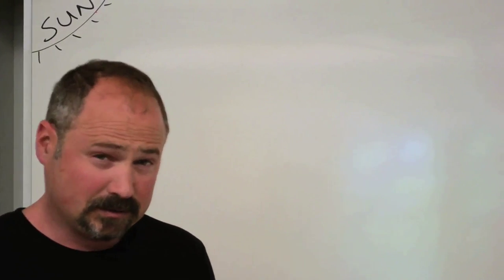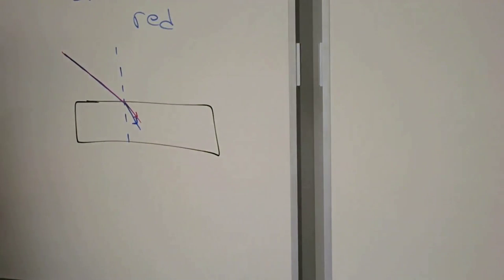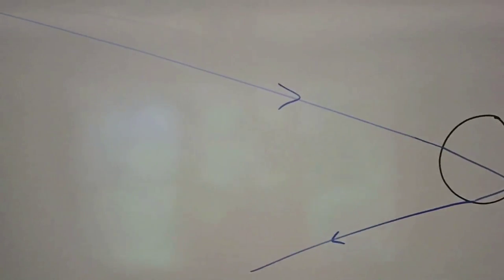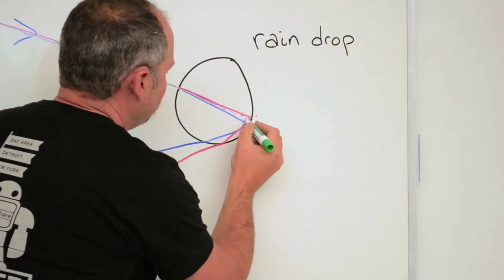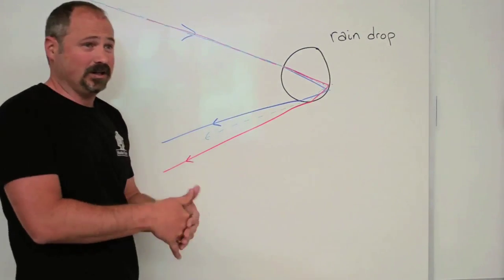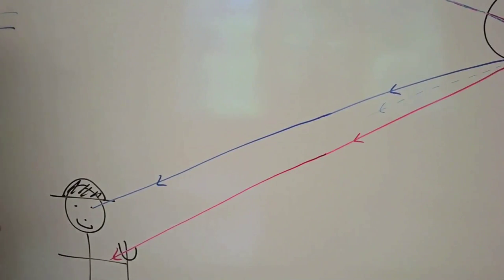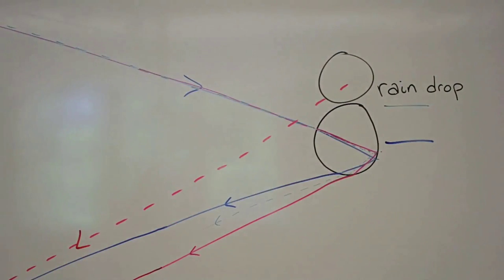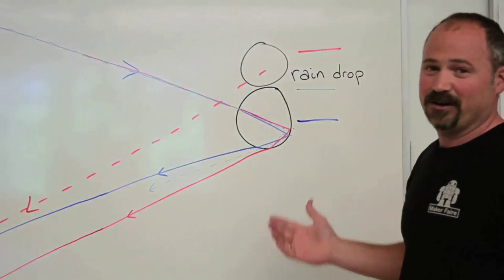Rainbows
The physics of rainbows are explained.
By James Dann, Ph.D. for ck12.org
CC-BY-NC-SA